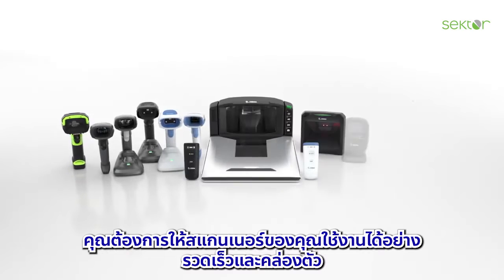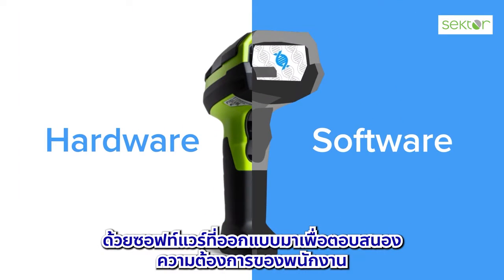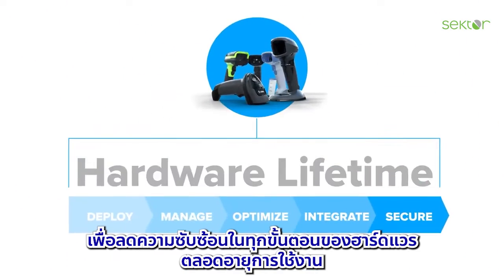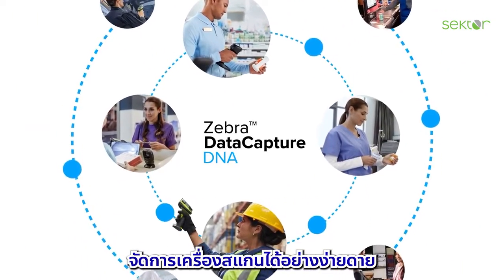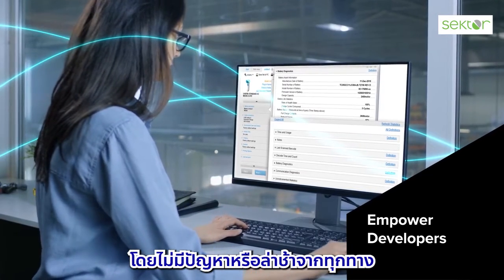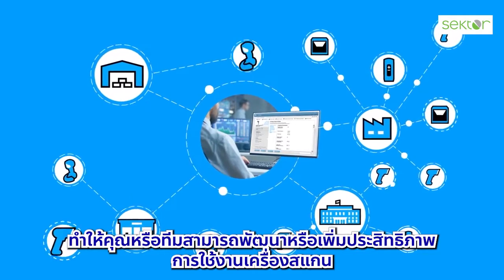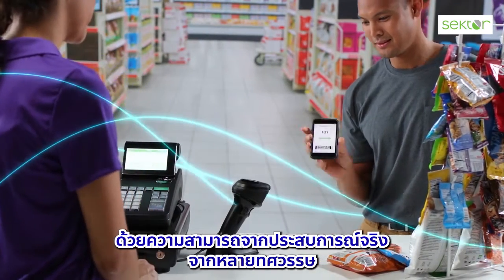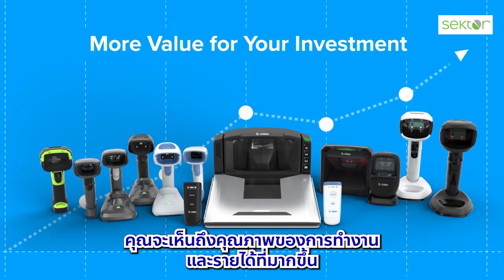ได้เปรียบมากกว่า ด้วยZebra DataCapture DNA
เทคโนโลยีเก็บข้อมูลที่ดีและรวดเร็วจะทำให้คุณได้เปรียบในทุกวงการธุรกิจ ด้วย Zebra DataCapture DNA

ติดต่อเพื่อรับข้อเสนอพิเศษ / รับสมัครตัวแทนจำหน่าย